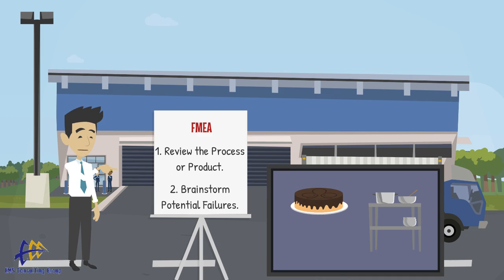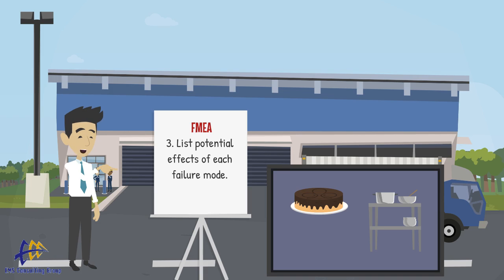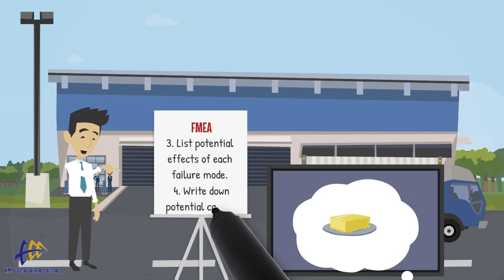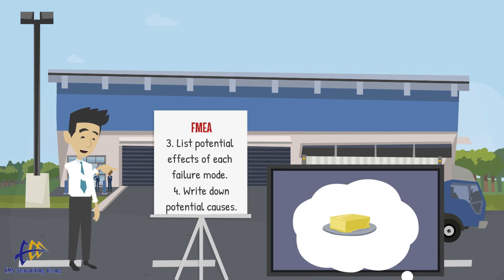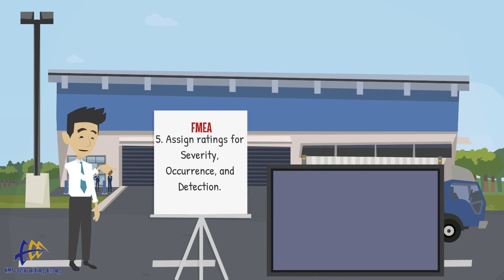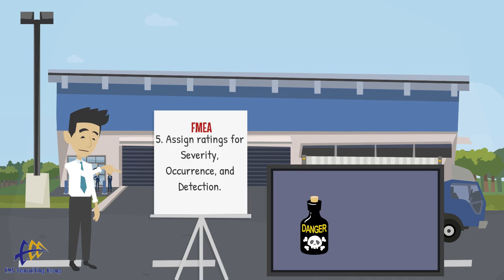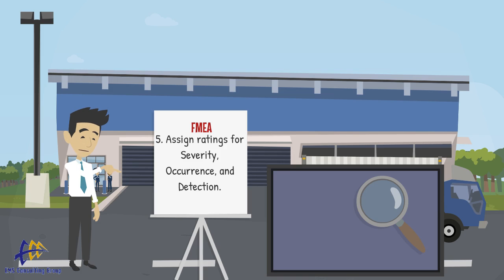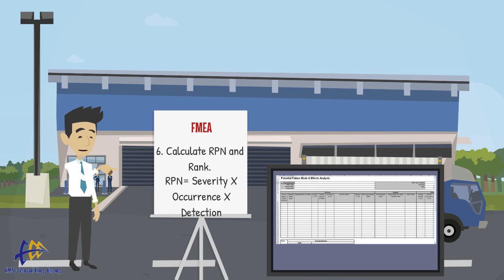FMEA: Failure Mode and Effects Analysis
OpEx Minute 36: Failure Mode and Effects Analysis.  What is FMEA?  How is RPN Calculated?  What are the steps to doing an FMEA?  Presented by EMS Consulting Group, Inc.:

Welcome to today’s edition of the OpEx Minute, presented by EMS Consulting Group.  Today we will be talking about Failure Mode and Effects Analysis or FMEA.
FMEA is proactive systematic approach to understanding potential failures in products and/or processes and taking corrective action before the failure occurs.   It can be used  to minimize defects during the introduction of new product designs and/or services or to reduce common failures during the manufacturing or even a business process.
FMEA begins with a review of the process and/or product.  The team will then brainstorm potential failure modes.  Based on process knowledge and historical data, what could fail in the process or product?  For example, perhaps we are examining the process for baking a cake.  One failure mode could be that the cake sticks to the pan.  Next, for each failure mode, list potential effects of each failure mode. In other words, if a failure occurs, what problems could the failure cause?  If the cake sticks to the pan when it is done, one possible effect might be that it must be scrapped.    Next, write down potential causes.  For example, one cause could be that we forgot to butter the pan.   After this, we assign ratings for severity, occurrence, and detection for each effect on a scale of 1-10.  Severity is a measure of how serious the effect is.  For example, if we have to scrap the cake and start over, we are losing time and money, but it is not as serious as an effect like food poisoning.  Occurrence is a measure of how likely this is to occur.  Usually, based on some historical data, we can determine if this is a common or rare event.  Finally, we look at detection.  If this is to happen, how likely are we to detect it.  For all three categories, we usually use a matrix that guides us in the proper rating.
After the ratings are complete, we rank by RPN – Risk Priority Number- from greatest to least.  RPN is simply the product of severerity, occurrence, and detection.  In other words, we multiply them.  After we have these rankings, we begin working on action plans to reduce the highest RPN items.  For example, we might begin using non-stick pans to prevent the cake from sticking.  We can then recalculate RPN after these actions are taken.